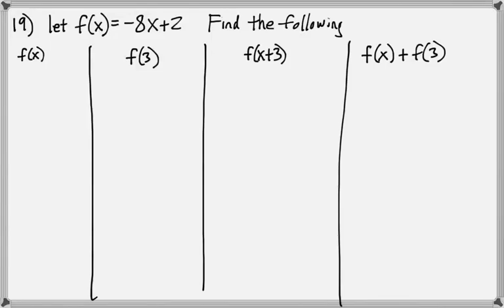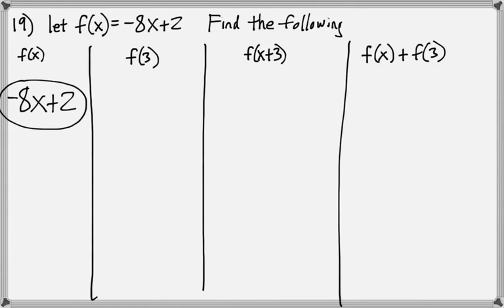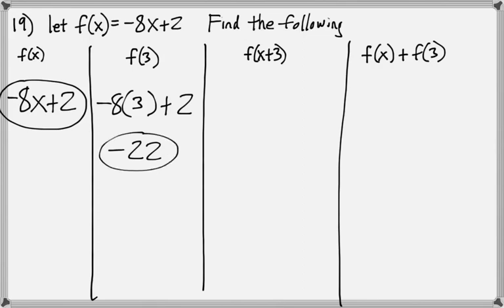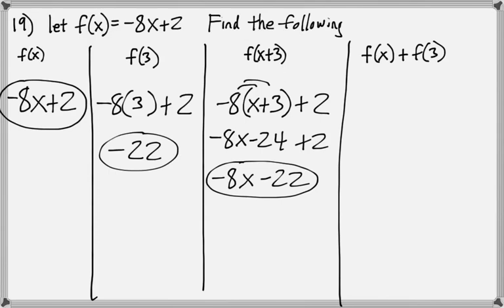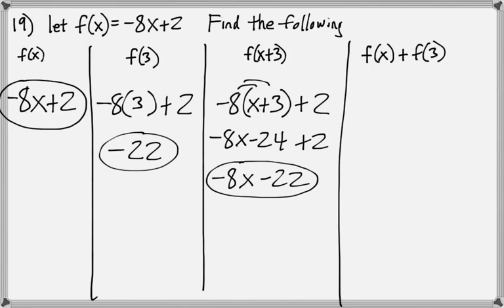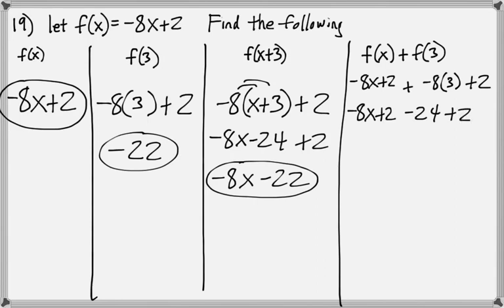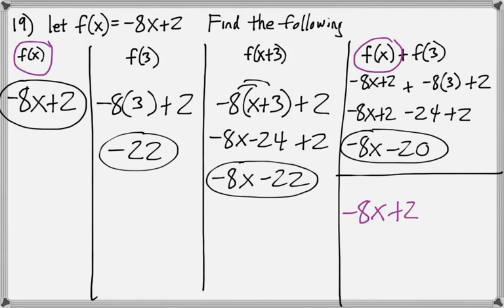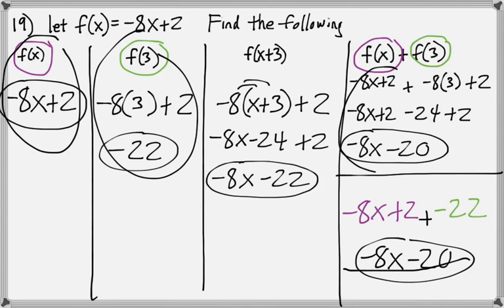Math 119 : 3.5 #19 (Intermediate Algebra Tutorial : Relations & Functions)